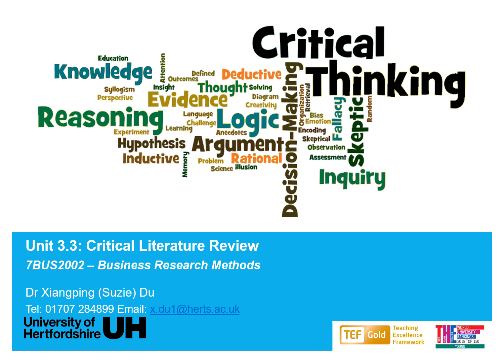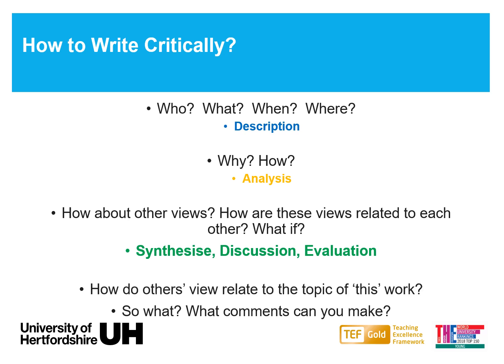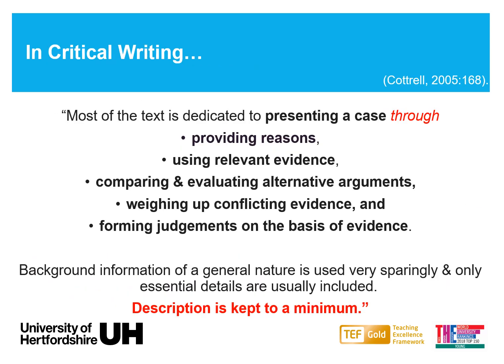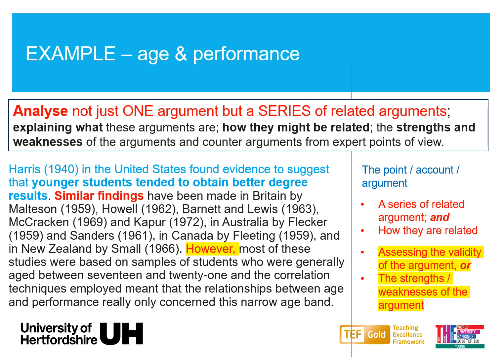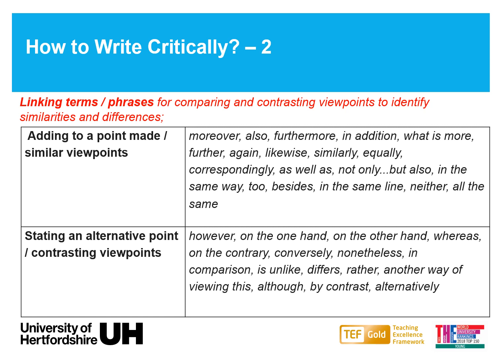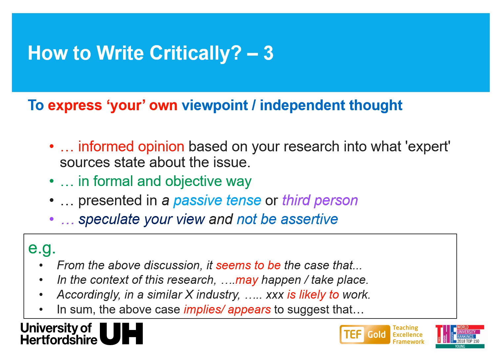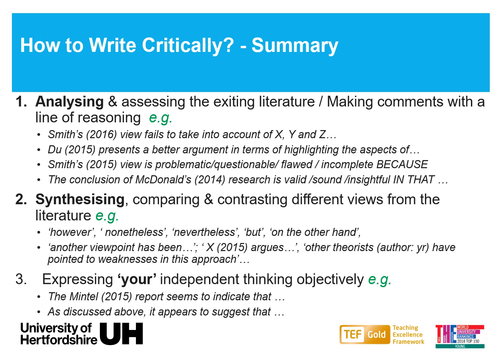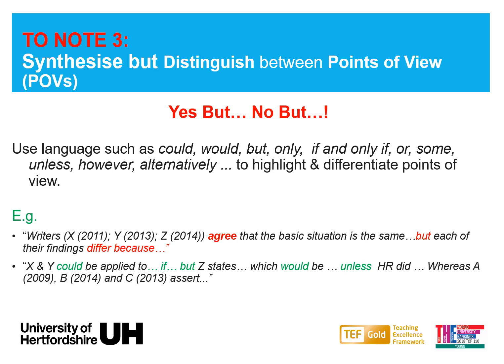Unit 3 3 Critical Literature Review